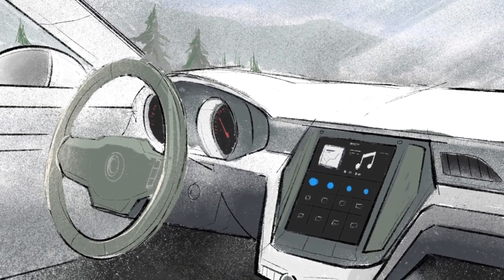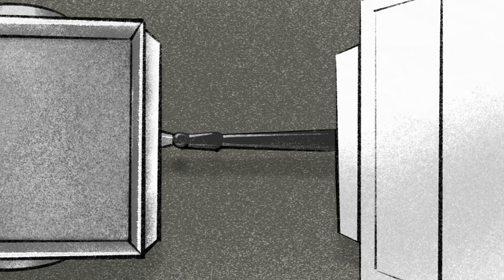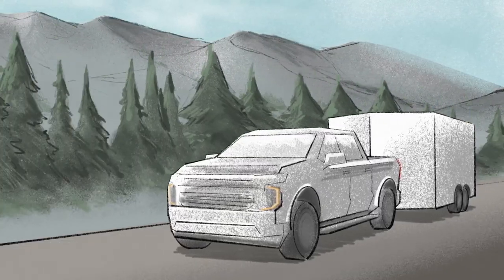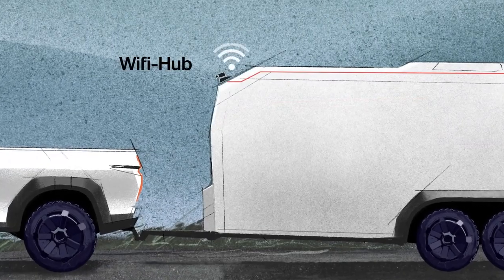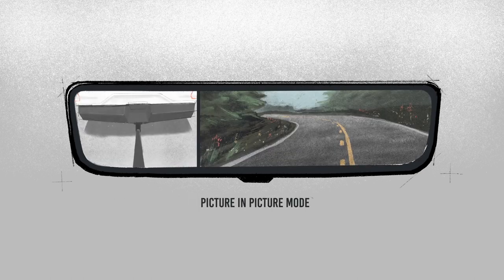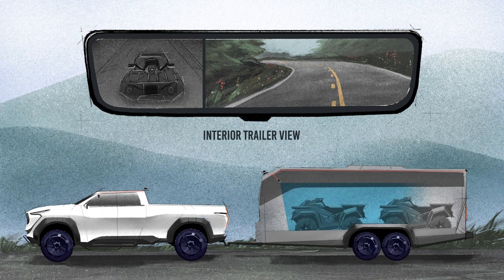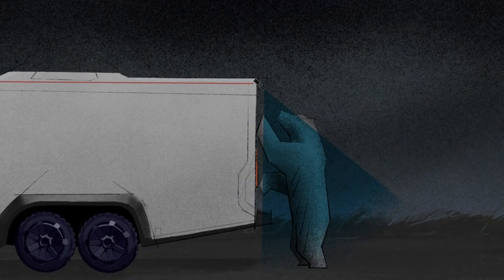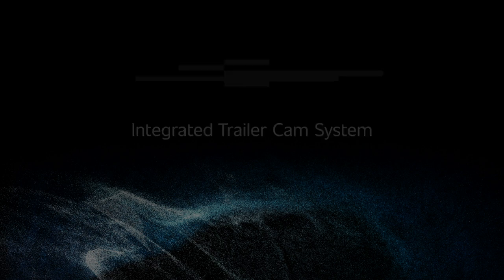Gentex Multi-View Trailer Cam System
Using multiple wired or wireless cameras that stream video to the Full Display Mirror, the Gentex multi-view trailer camera system allows drivers to see around, behind, and even inside their trailer.